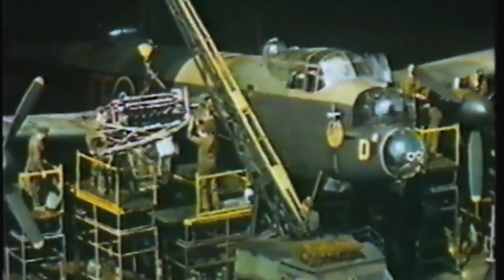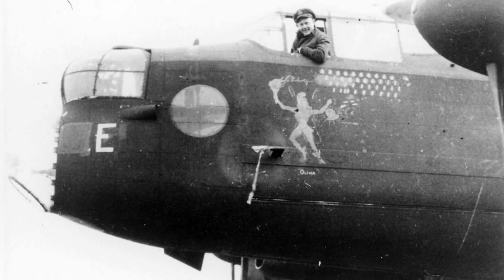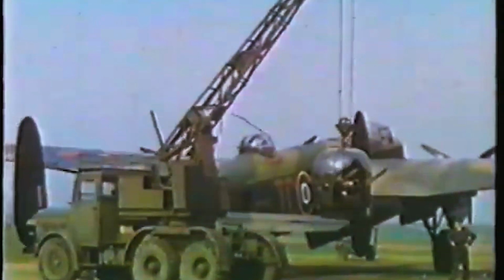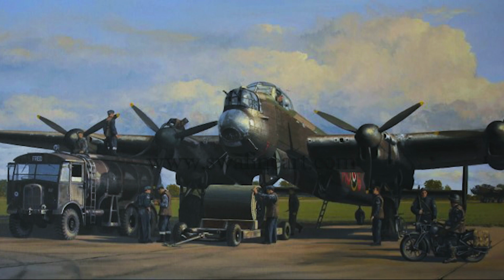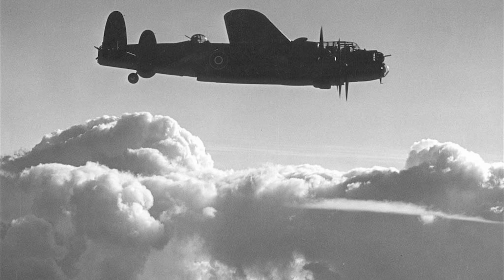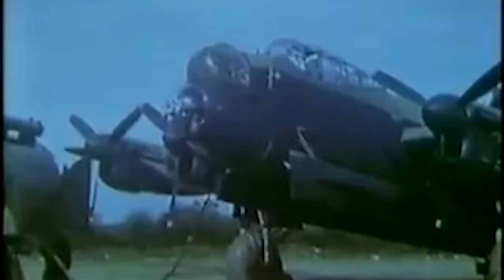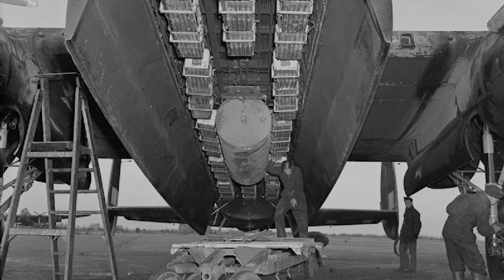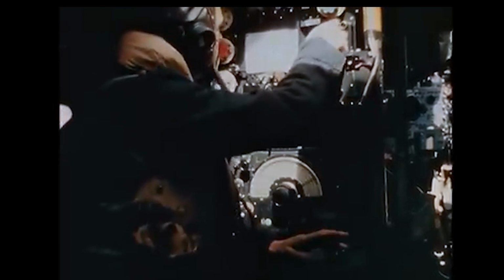AVRO LANCASTER GRAND SLAM AND TALL BOY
Avro Lancasters flew more than 150,000 operations but more than 3,000 planes never returned.
7,377 Lancasters were built by six major companies at ten factories on two continents.
Was the 'The Fatal flaw' in the front escape hatch ever remedied in the Avro Lancaster bomber. The Lancaster's design was never improved to enhance crew survivability. The main flaw of the nose escape hatch was that there was no alternative for most of the crew, if they needed to bail out.
It was extremely narrow at 22 inches.
The rear turret of a Lancaster is small, very physically restricted in comparison to the other 6 crew stations. It is too small for a normal sized gunner to wear a parachute and in any case, escape from a damaged turret is virtually impossible if the gunner is wounded or the turret is not aligned with the fuselage, say because of ruptured hydraulics.
Almost half all Lancasters delivered during the war were lost on operations with the loss of over 21,000 crew members. The disadvantage of having such a large bomb bay was that there was no room for a gun turret underneath. This meant that the Lancaster crews were blind from attack from below.